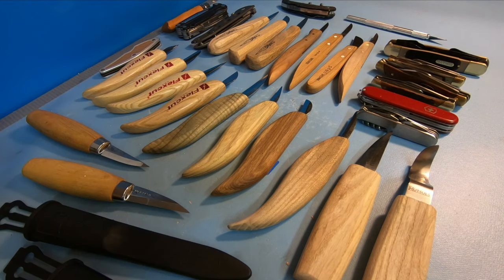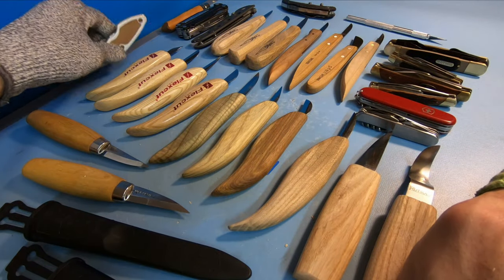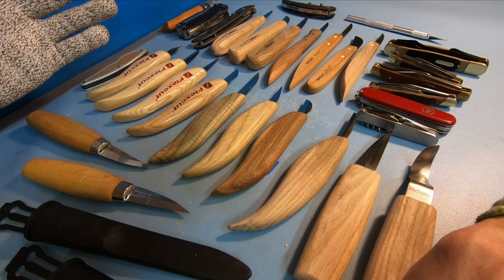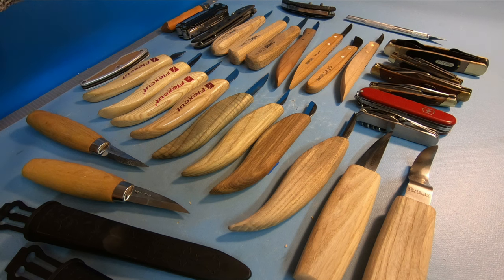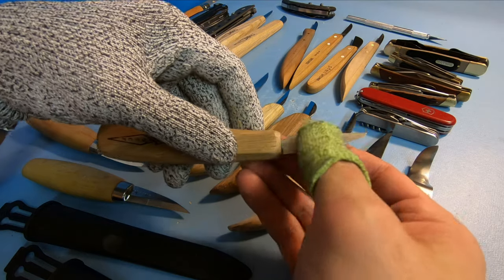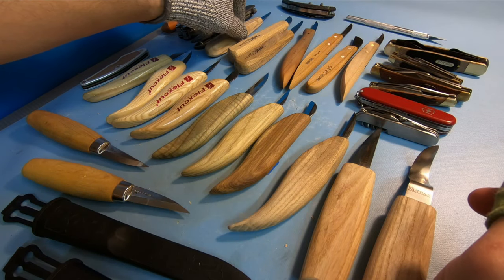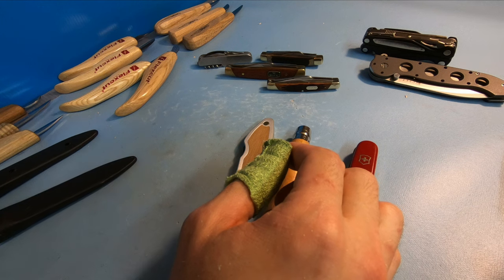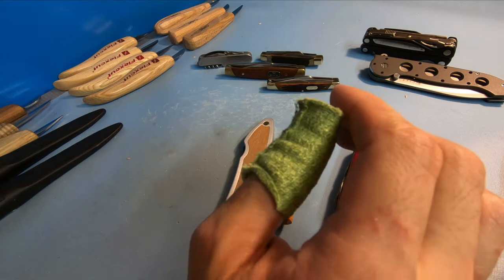THE BEST Beginner Wood Carving Knives Under $30 - Tested and Reviewed!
If you are new to whittling and wood carving, this video will help any beginner pick out the best whittling knife to kick start their wood carving journey by picking the right knife!

I purchased over a dozen different brands of knives to see how good they were for whittling.  Almost $600 in knives were purchased and tested to show you my absolute favorite whittling knives to choose from.

Leatherman
CRKT

For a complete list of the best knives to choose from, check out my

Flexcut knives:
Beavercraft knives:
Opinel Carbon Steel Knives: